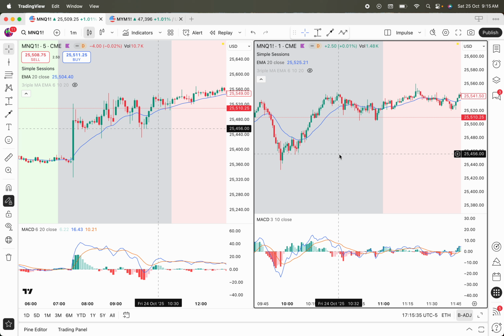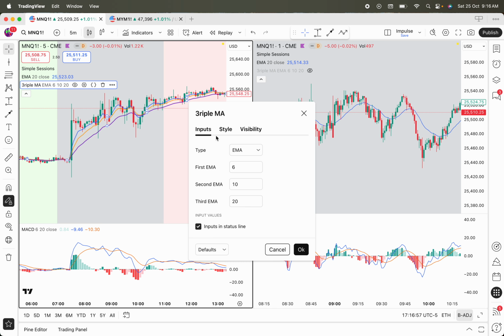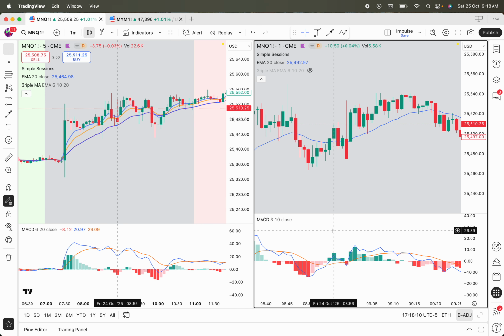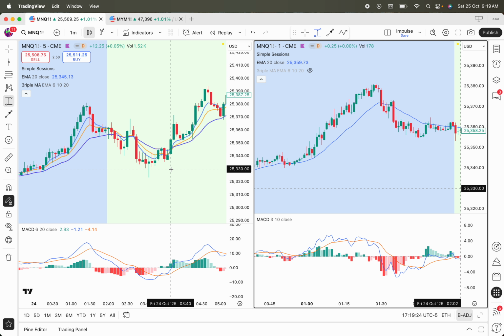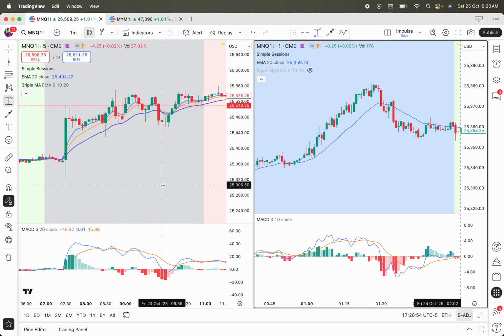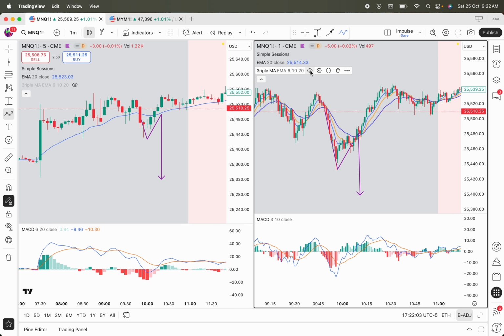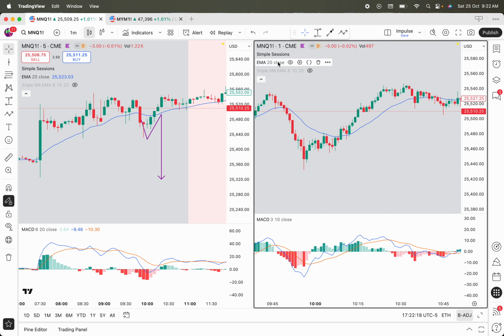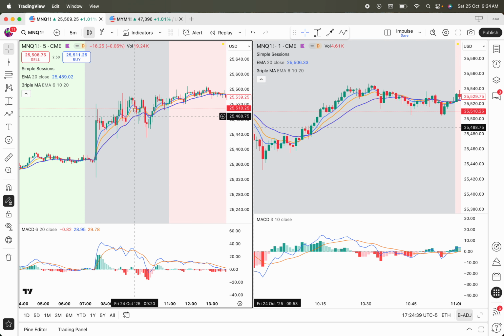20 EMA + Dual MACD Momentum Scalper